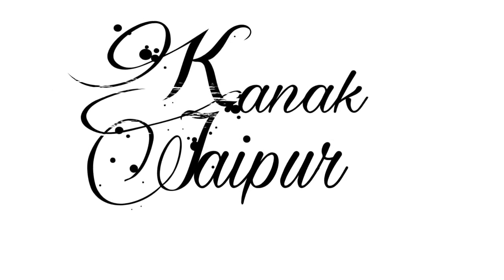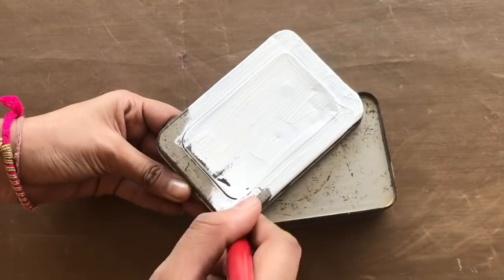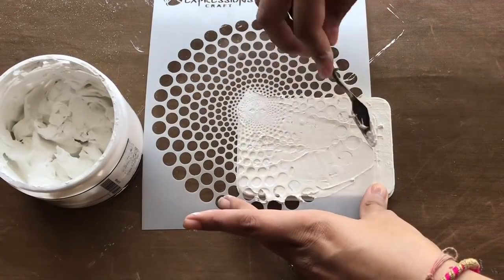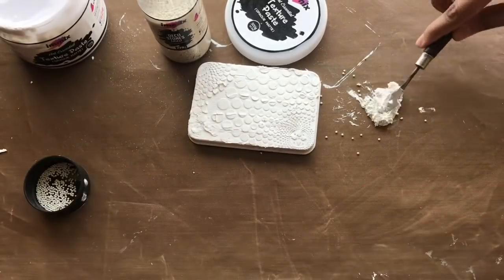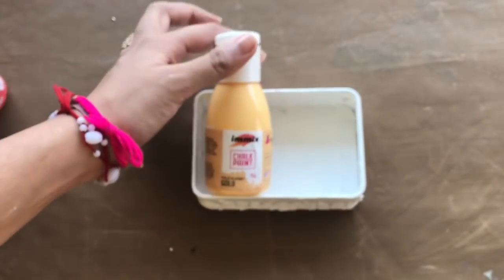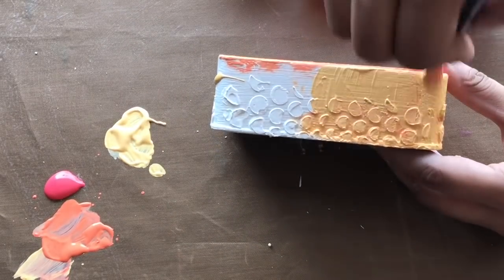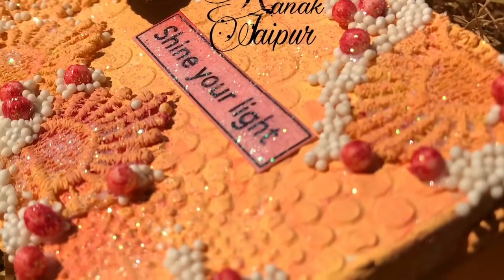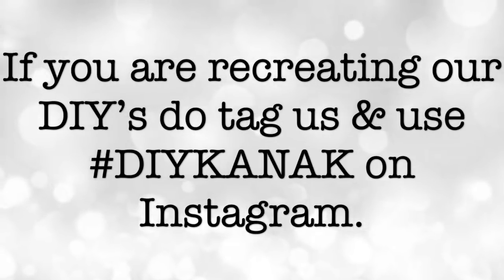21. Mix Media Altered Box Tutorial - Ombré Effect Jewellery Box and Instagram Giveaway Alert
Hello friends...
Today I have shared video tutorial of MIX MEDIA ALTERED JEWELLERY BOX.

Also did you check our last DIY WALL DECOR MIRROR .

Happy Crafting.
-Kanika